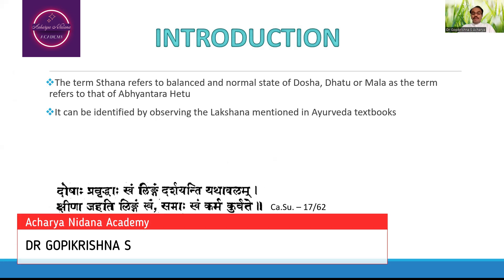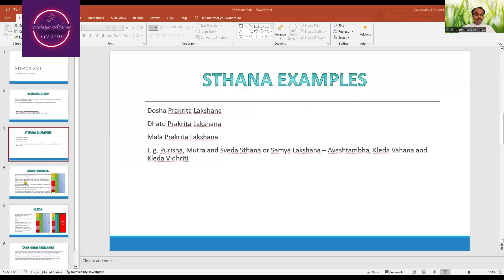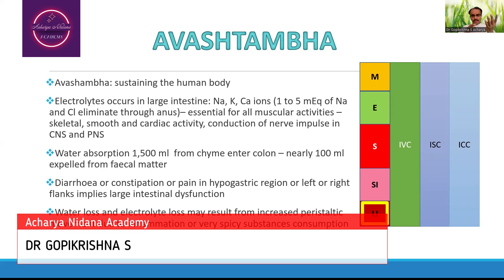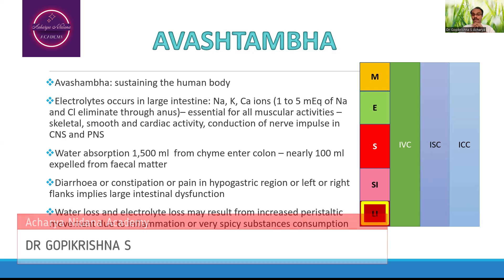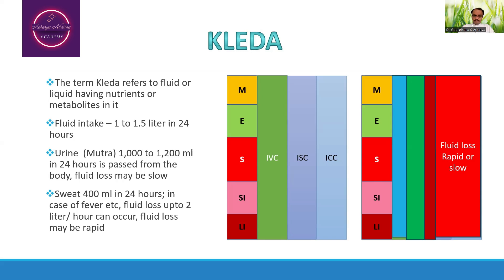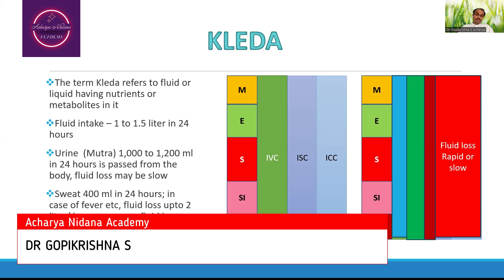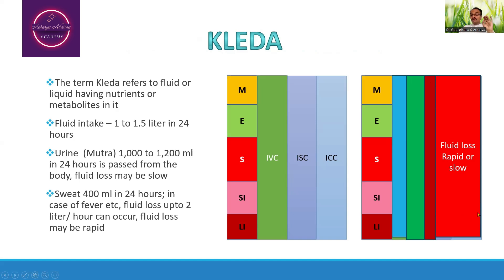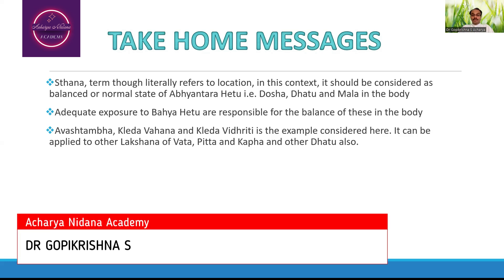Sthana Gati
Acharya Nidana Academy is created with an intention of spreading step by step approach of learning of Roga Nidana (Ayurveda diagnosis) including history taking, physical examination, predicting prognosis based on the descriptions available at the hand and Ayurveda textbooks.
Proper understanding of physics, chemistry, biology and fundamentals of Ayurveda  is essential for the proper understanding of diagnosis in Ayurveda.

In this video, the normal functions of Abhyantara Hetu is being discussed highlighting the functions of Mala (excretory products). Avashtambha (sustaining the human body), Kleda Vahana (regulation of Kleda) and Kleda Vidhriti (rapid regulation of the functions of Kleda) are discussed with current understanding.